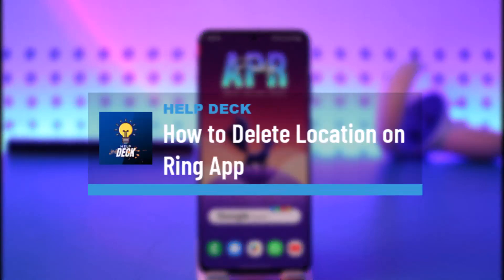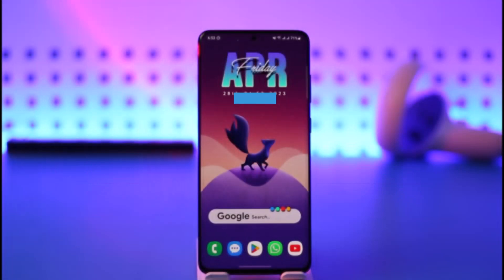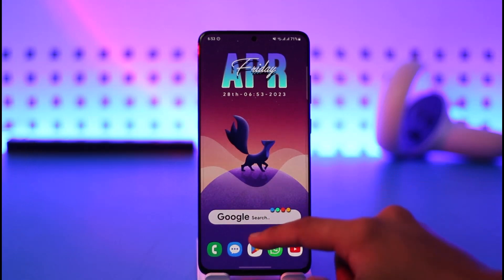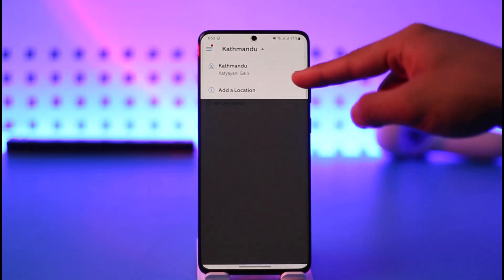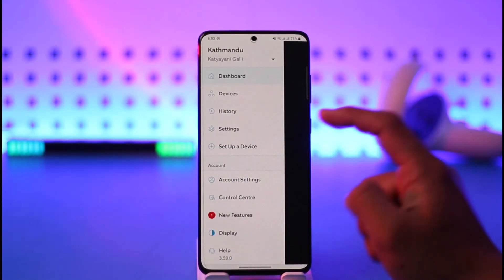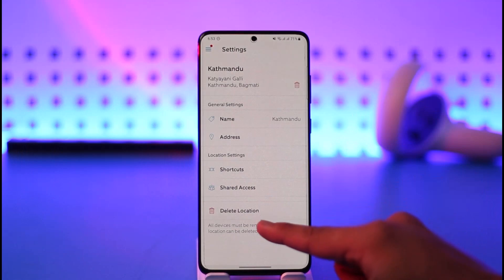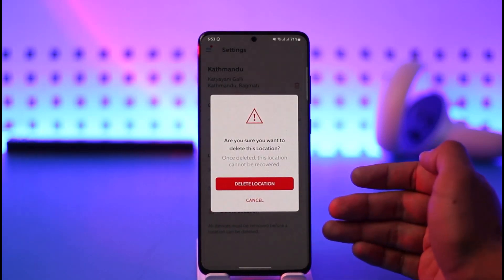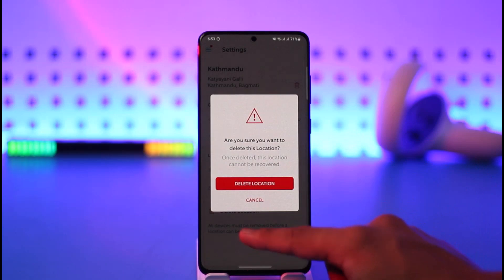Ring App: How to Delete Location on Ring App - Disable Location on Ring App !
This video guides you in quick easy steps to delete location on the Ring app. So make sure to watch this video till the end.

~ Chapters:
0:00 Introduction
0:13 Delete Location
0:54 Conclusion